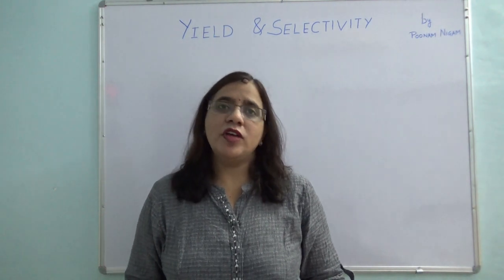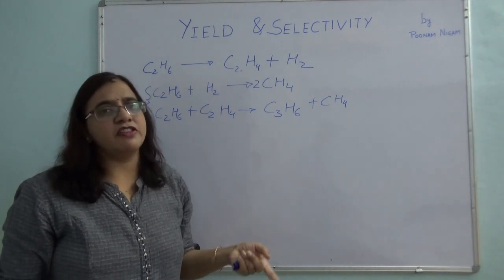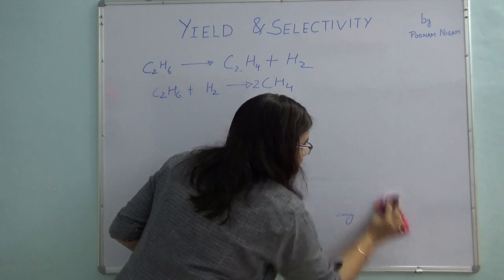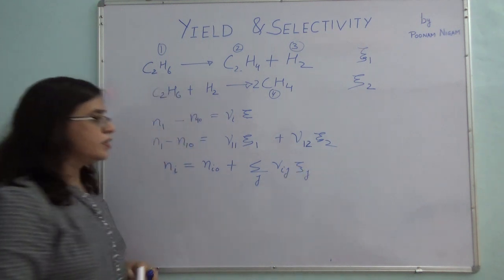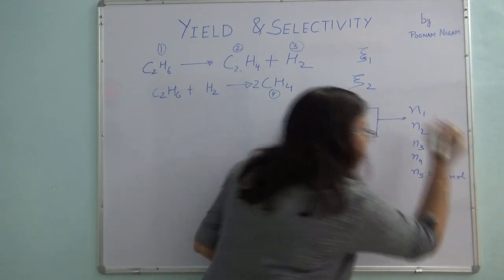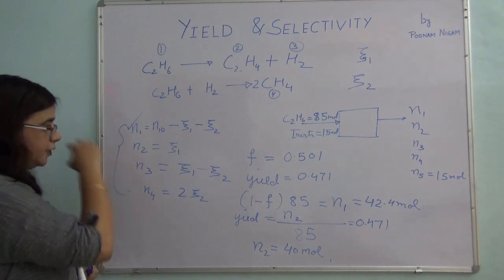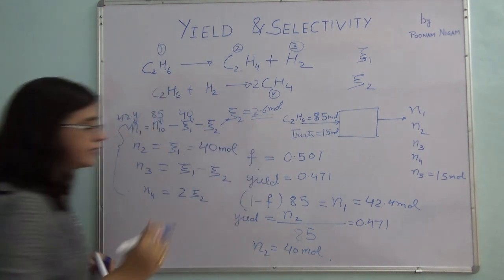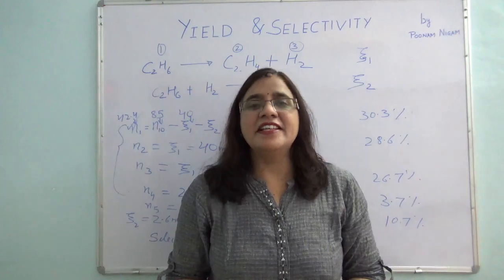Lecture 21 Yield and Selectivity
This video explains how to handle material balance problems when more than one reactions are taking place. Particularly  two of the concepts, yield and selectivity, have been defined and discussed over here. With the help of a numerical problem, it has been taught how to write the final amount of all the reactants and products in terms of extents of reactions when there are more than one reaction. Yield was given in the problem and it was used to calculate extent of reaction. Selectivity of the desired product over undesired product was also calculated